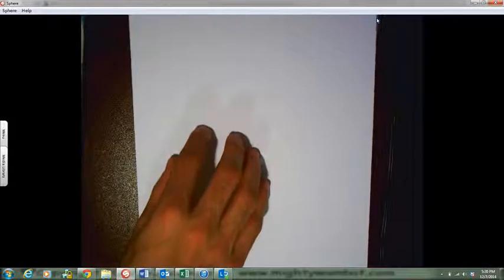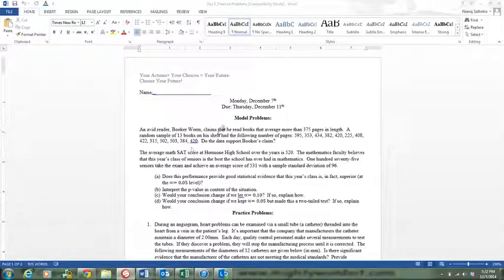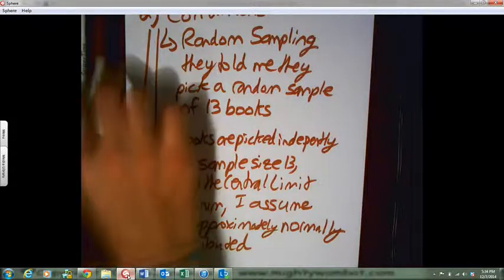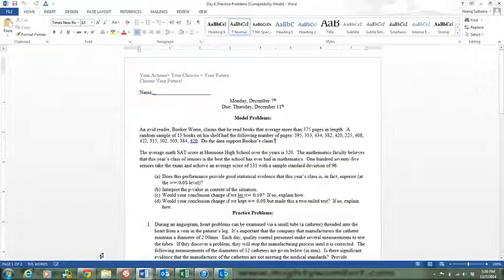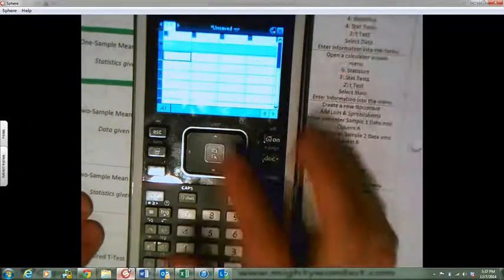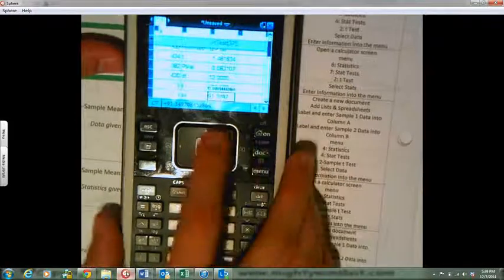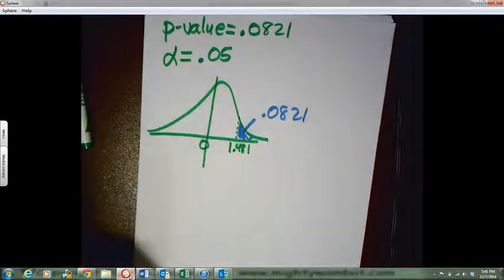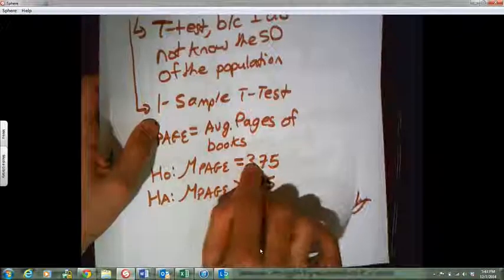AP Stats_December 8_Hypothesis Testing_Class Video_Part 1